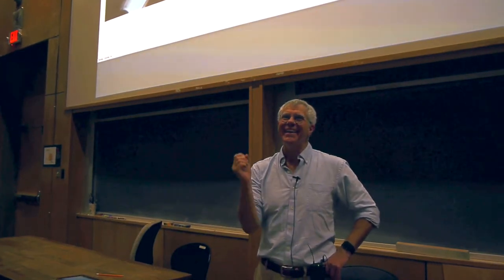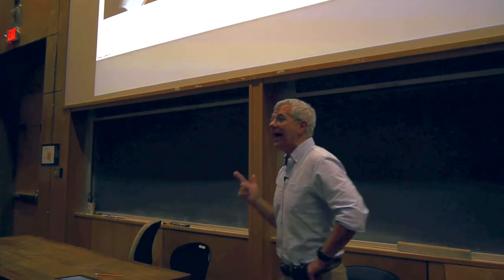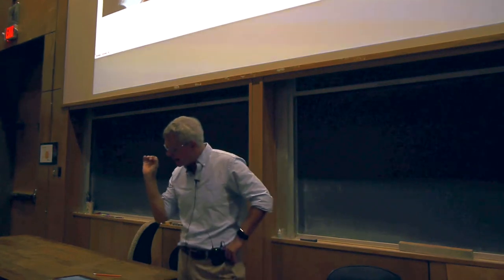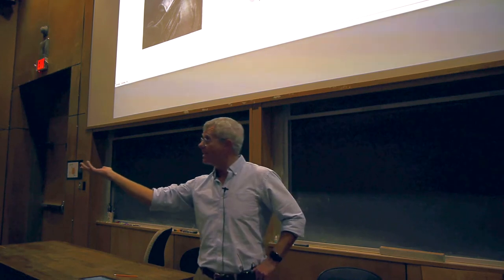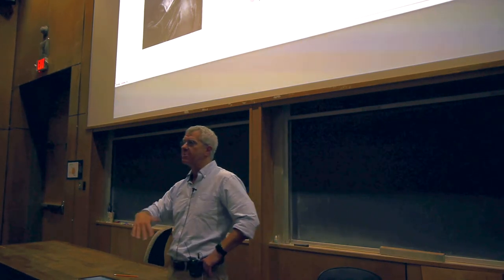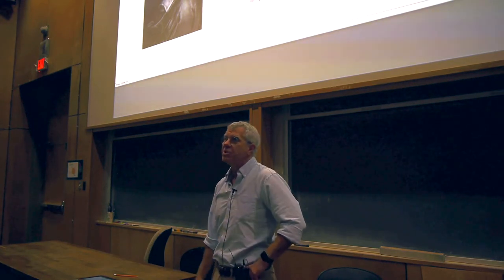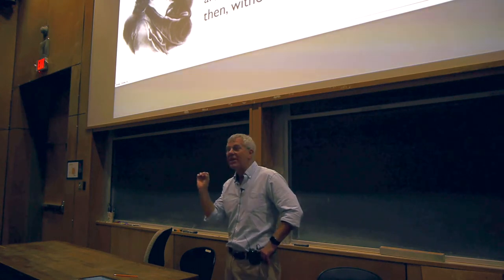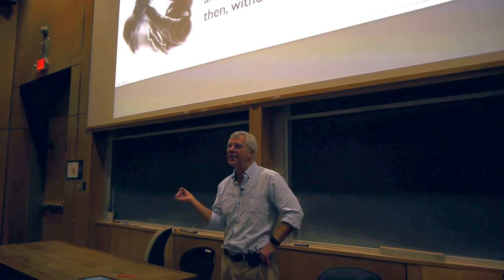Pascal on Faith, Reason, and the Wager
Blaise Pascal on Faith, Reason, and the Wager